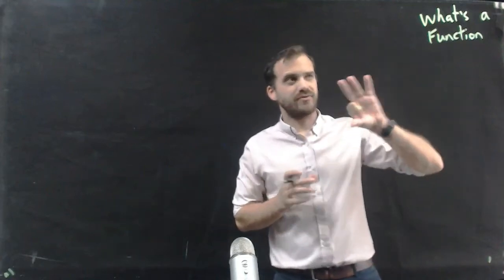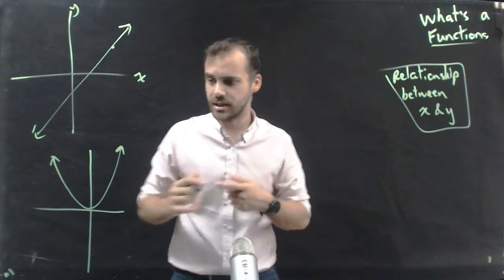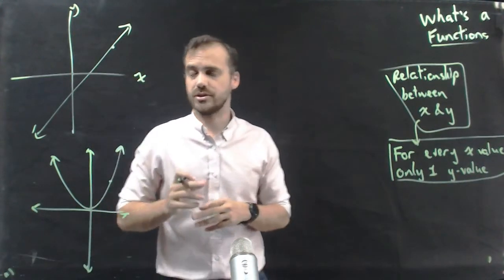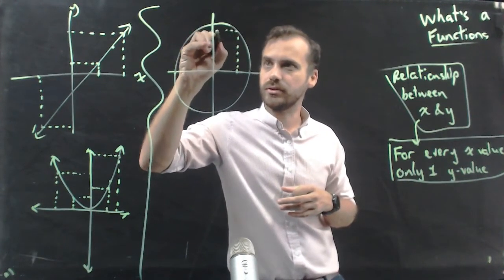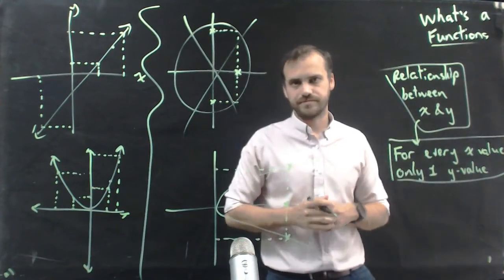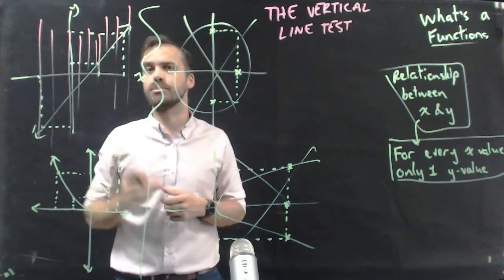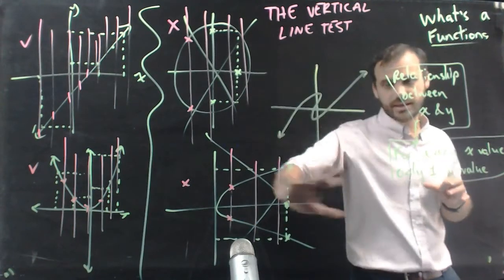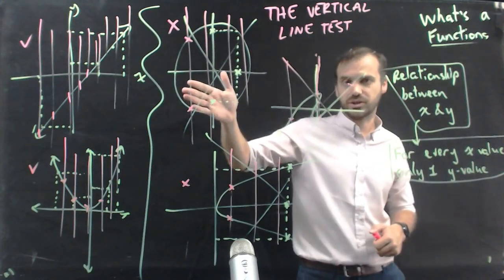What's a function